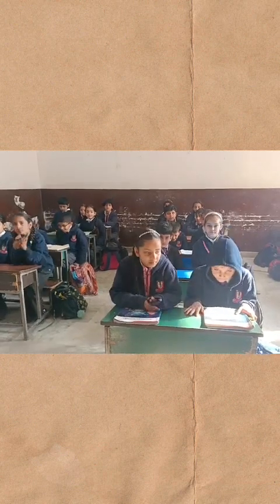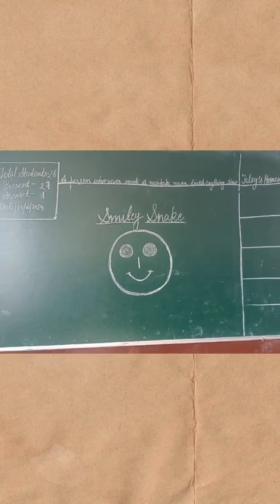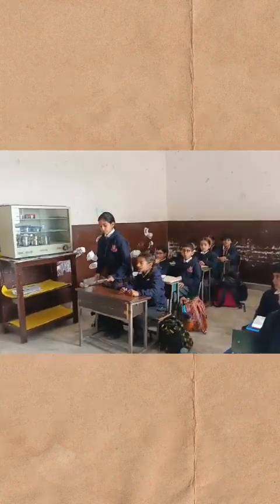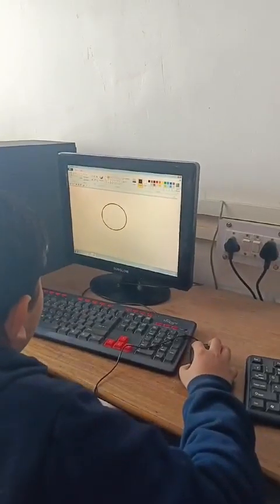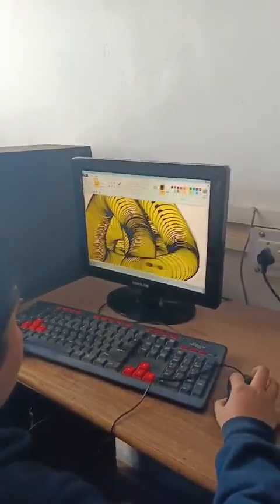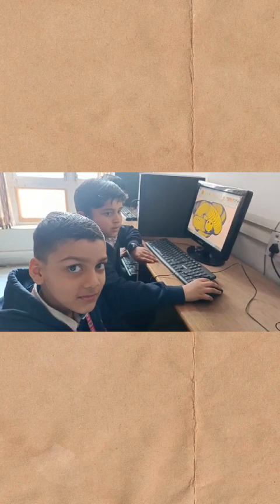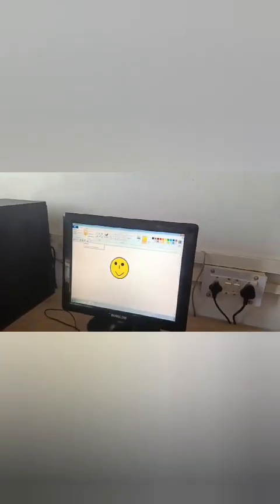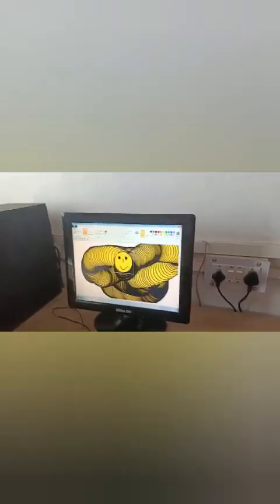"Master MS Paint! 🎨 Learn How to Draw a Snake Step-by-Step!"